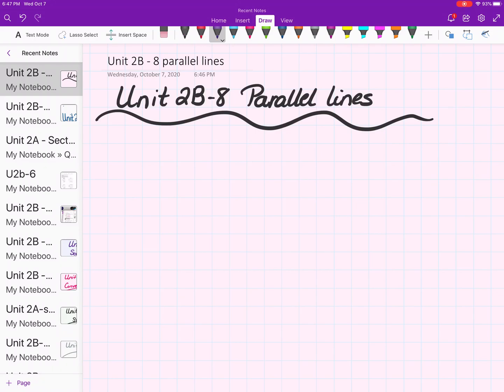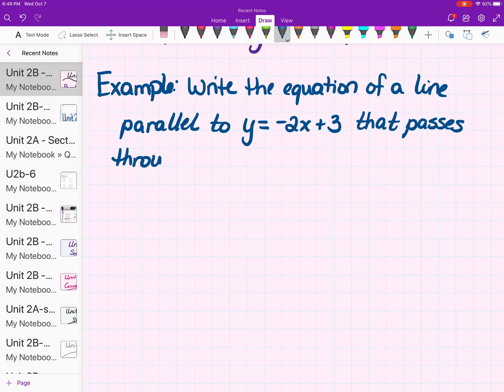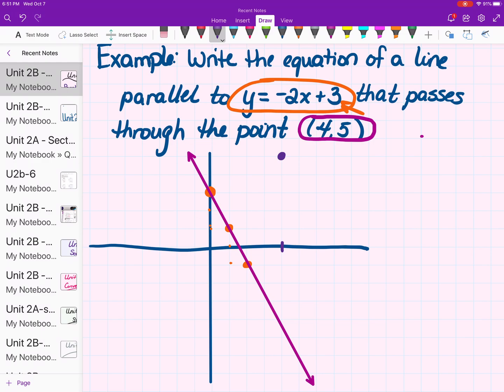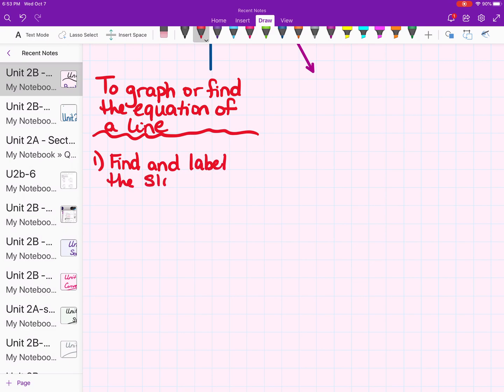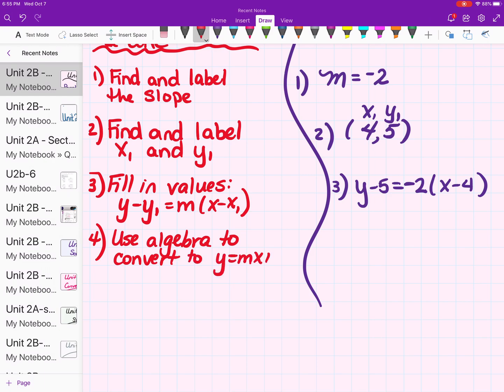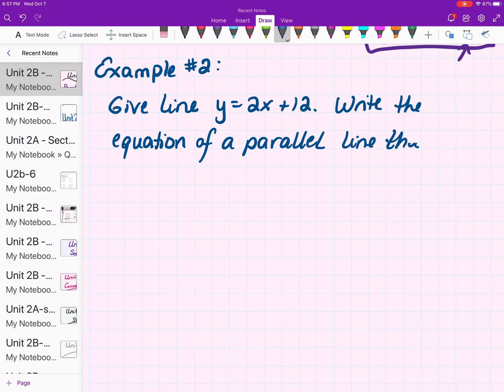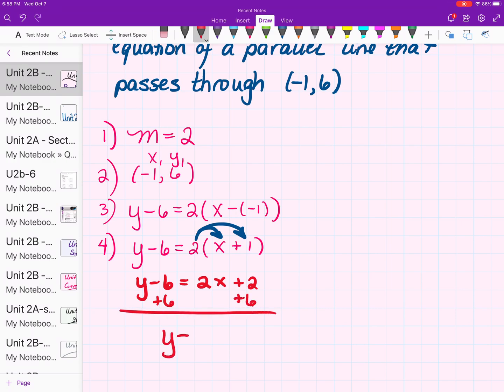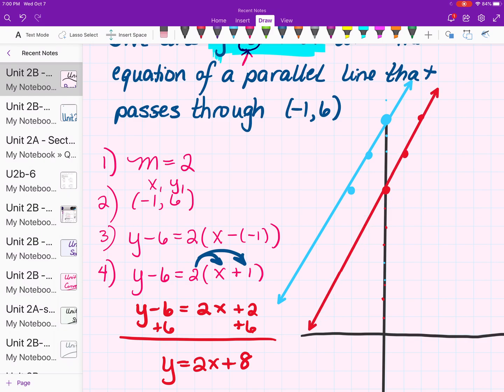Unit 2B 8